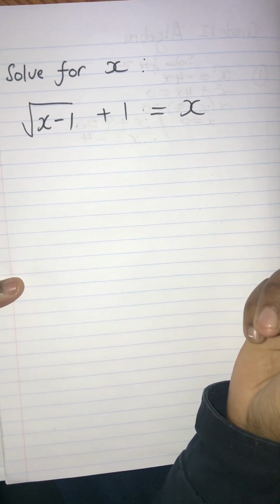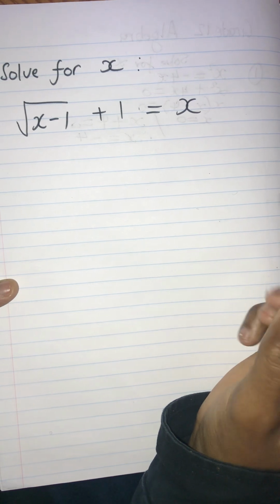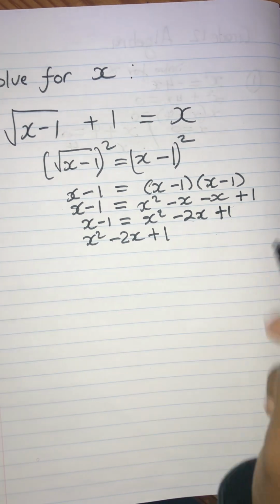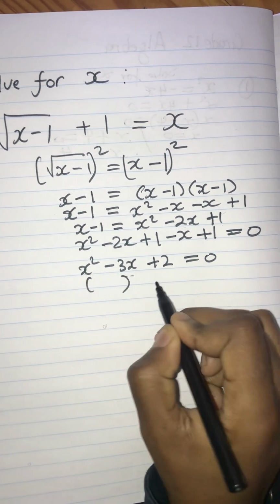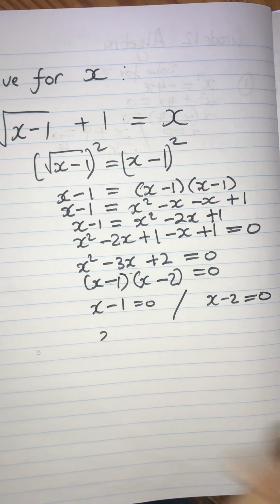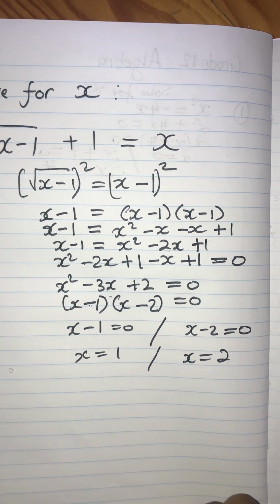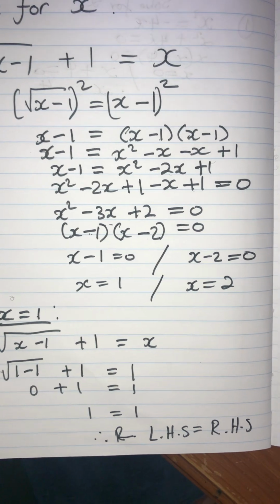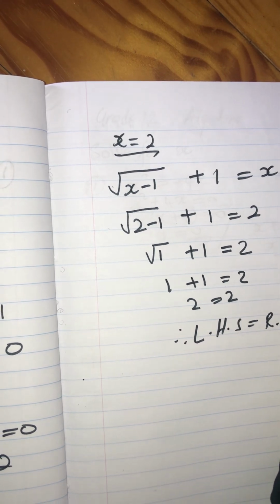Solving equations with square roots.